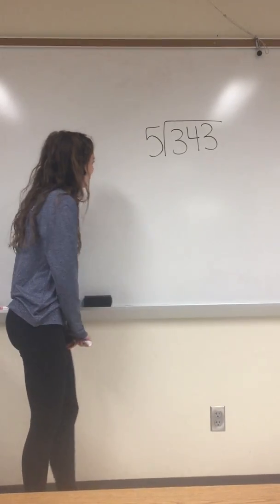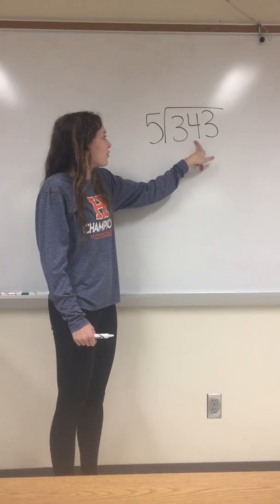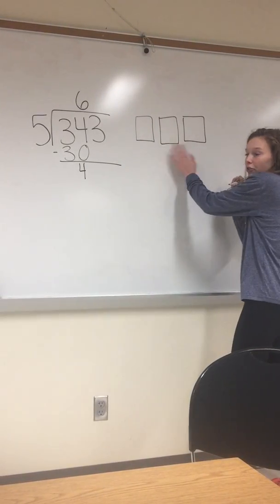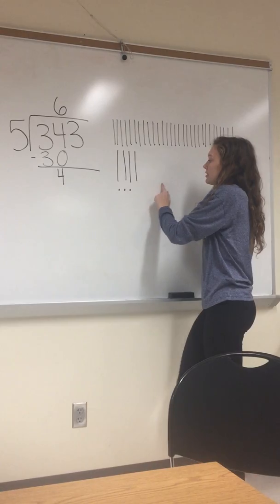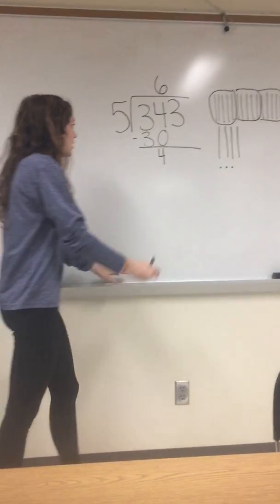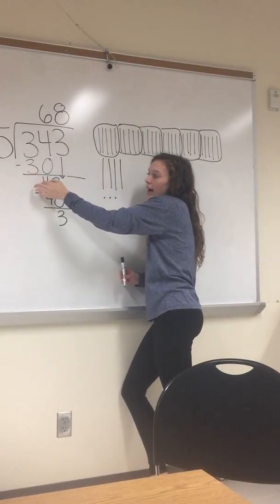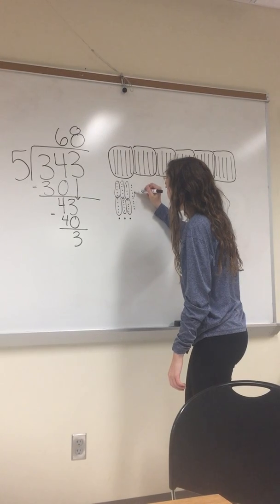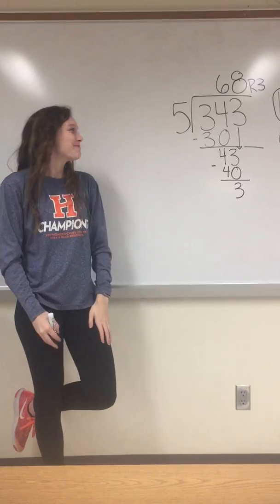Robyn's Mini Teaching Project